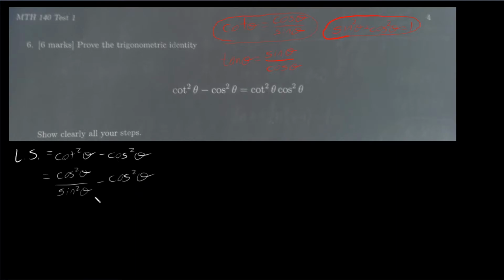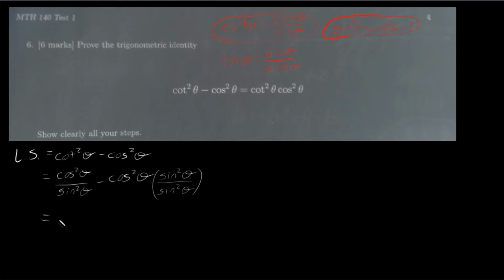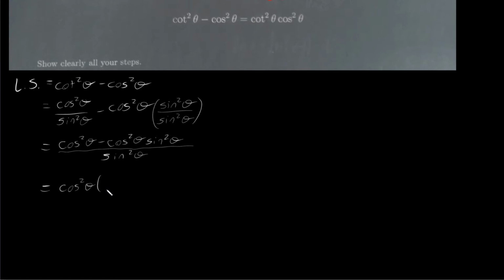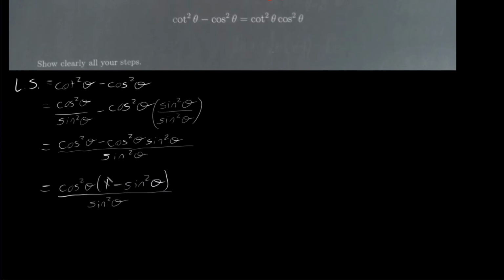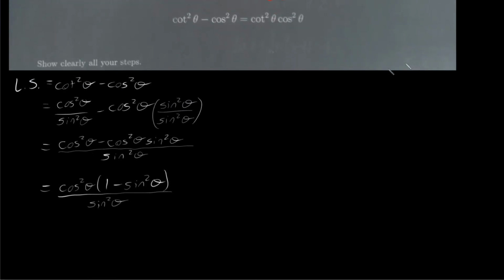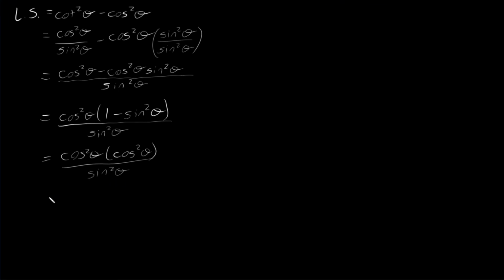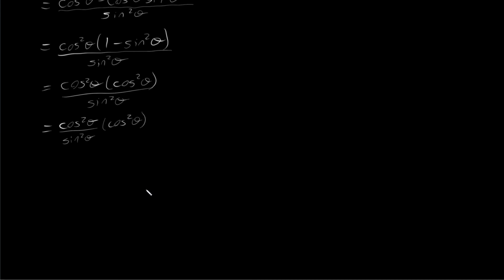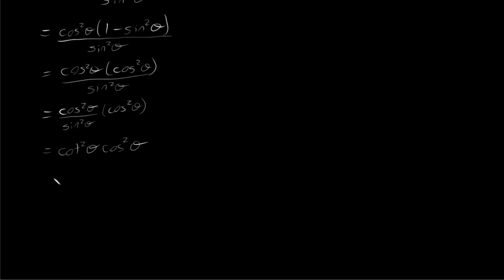(Calculus 1 Midterm Problem Solution): Prove the trigonometric identity: cot²x - cos²x = cot²x cos²x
Solving a calculus/ trig identity question from my first Calculus 1 midterm from my undergrad in university: Prove the trigonometric identity: cot²x - cos²x = cot²x cos²x, show all steps.

"Jack of all Trades Master of Applied Science" is a YouTube channel with tutorials on how to solve problems in high school and university level math, physics, calculus, statistics, engineering, and more.